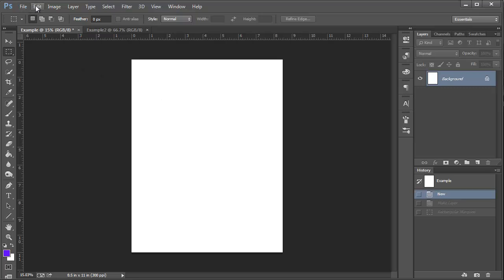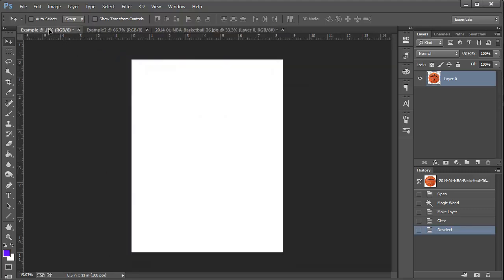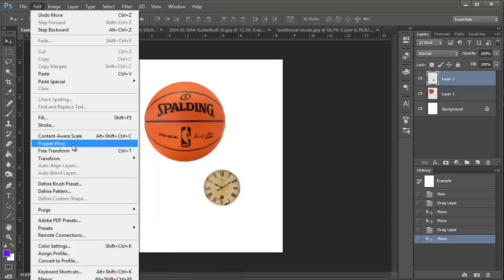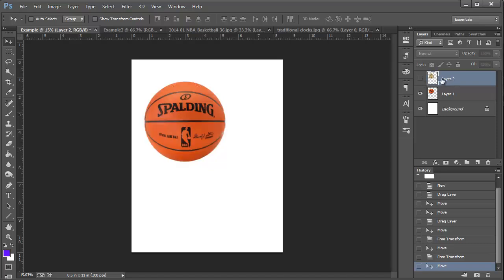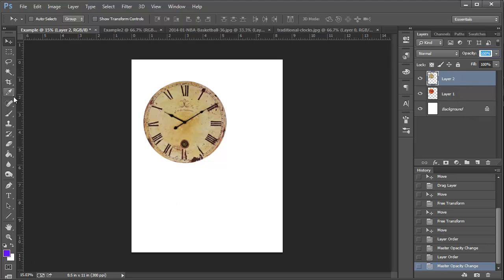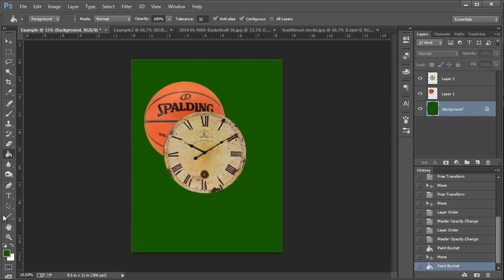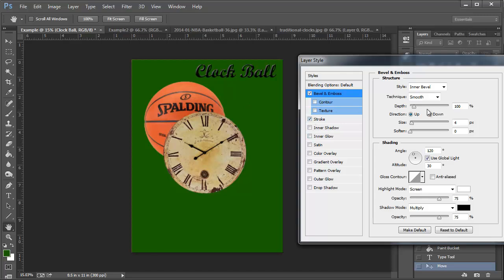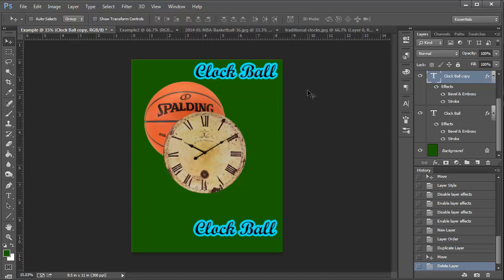Photoshop basics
PS CC